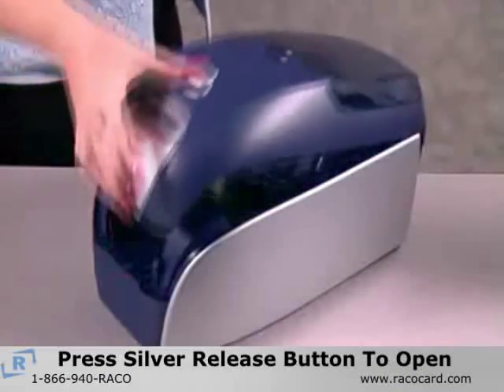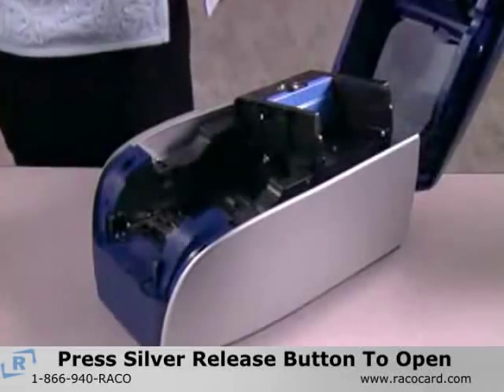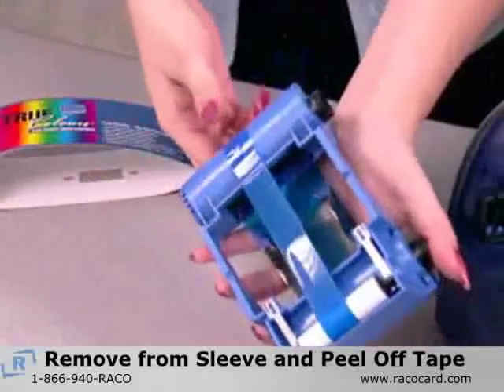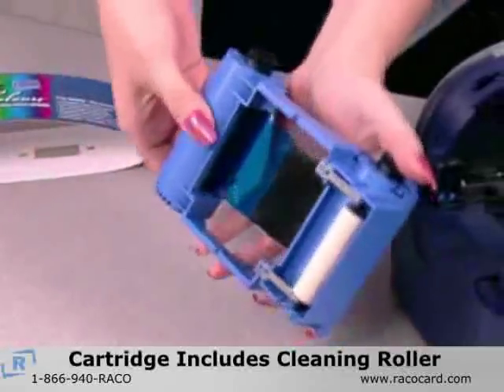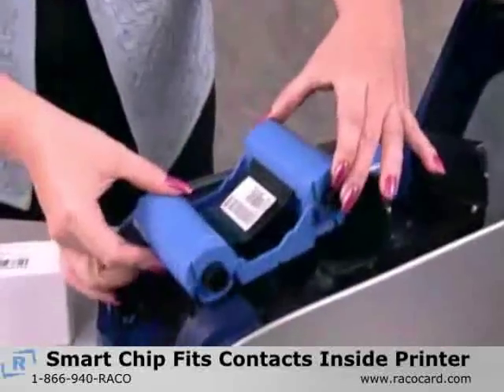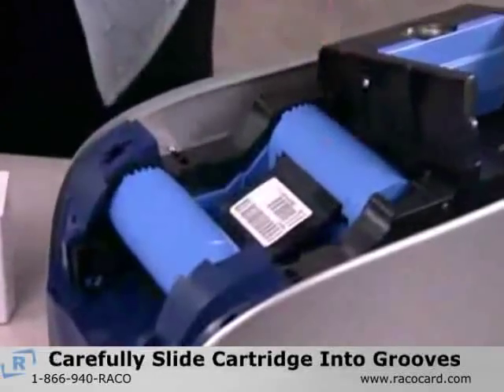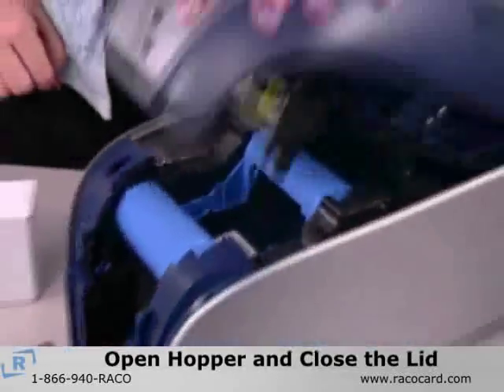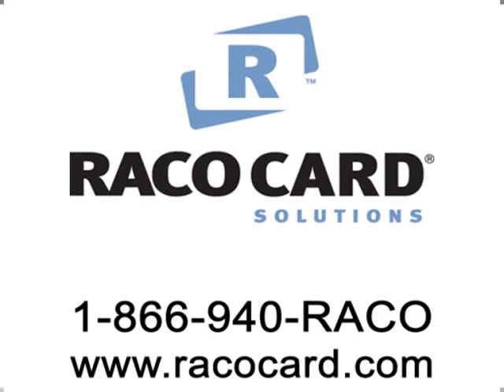How to Load Ribbons - Zebra p110i